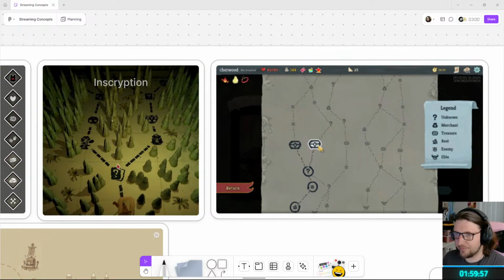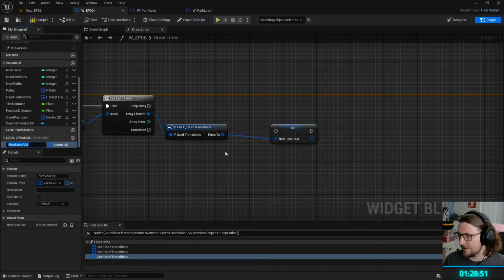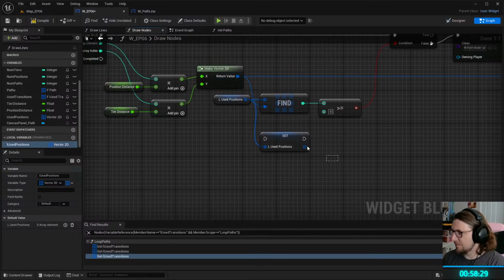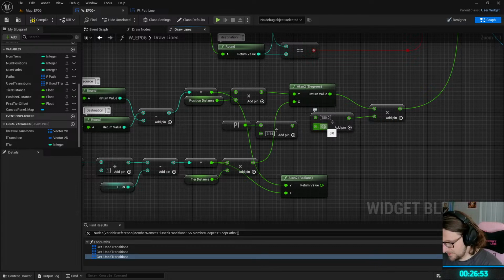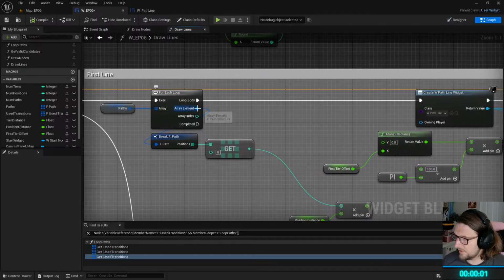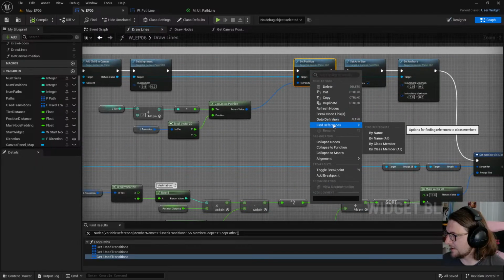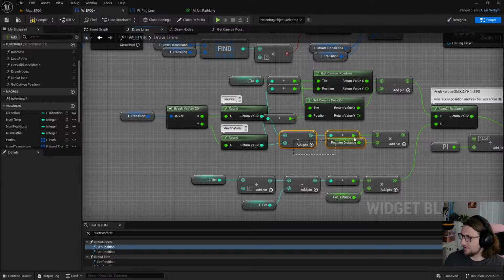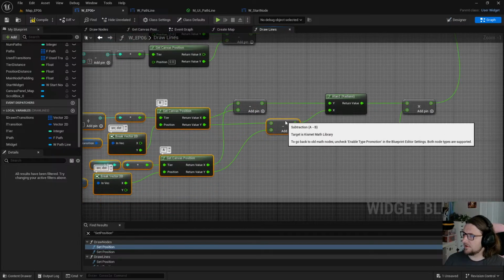Can I make this UI? #6 - Part 2 - Slay the Spire Map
Today we're live streaming the creation of a slay the spire like map in UE5!